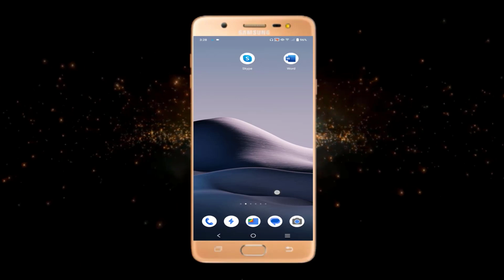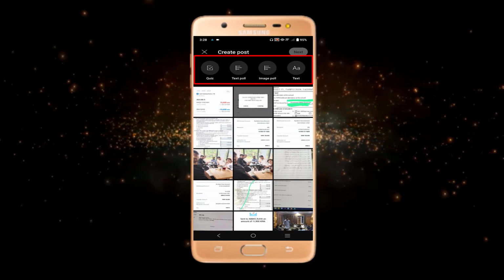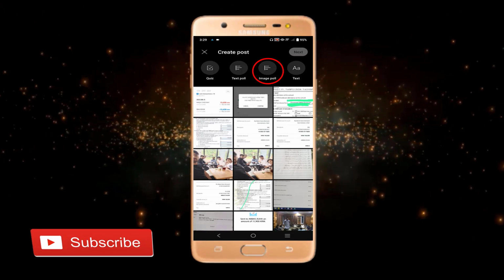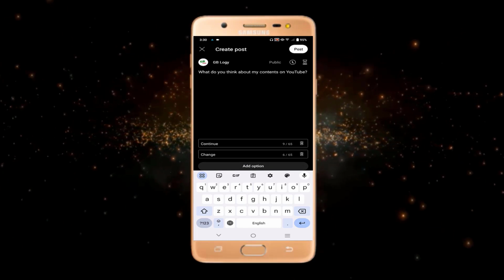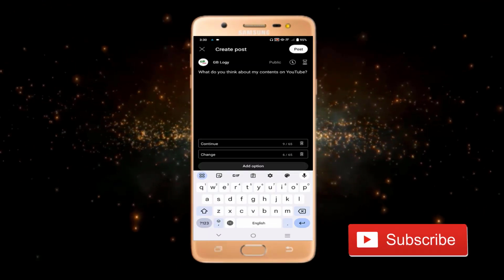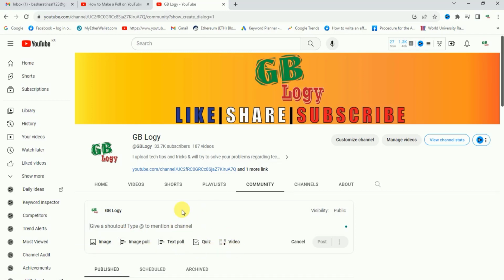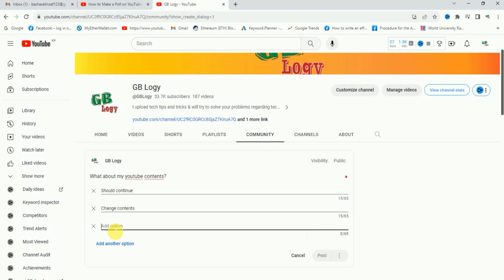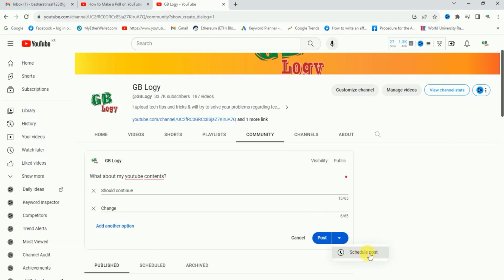How To Make a Poll On YouTube - Create a Youtube Poll (New Update)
Hi, all welcome to gblogy. Youtube polls are very helpful if you want to get feedback from your subscribers. You can also increase youtube views with the help of polls on youtube as you can create specific content suggested by your viewers. Creating a youtube poll is very easy and you don't need any minimum number of subscribers for doing that. You can either do an image poll on youtube or a text poll on youtube, the choice is yours and in this video, I have shown you how to make a text poll on youtube.

Hope you have liked the video to do poll on YouTube :)